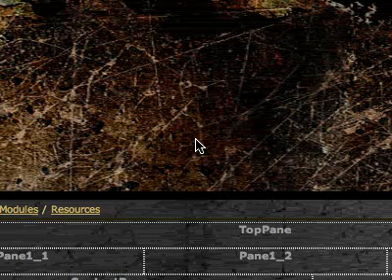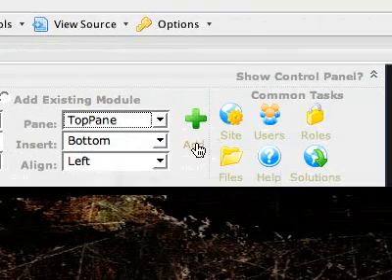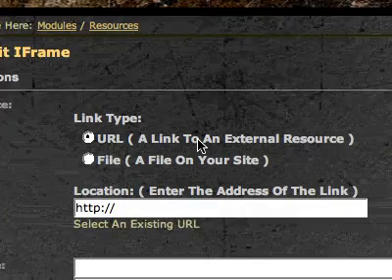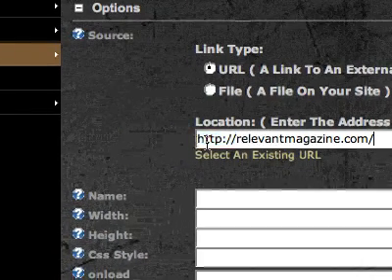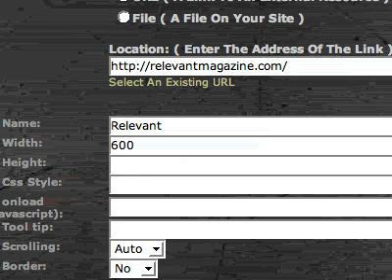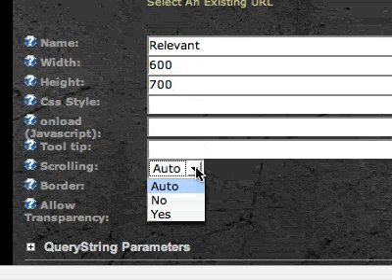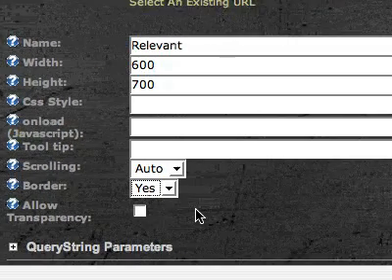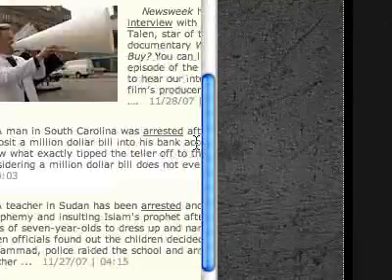IFrame Feature - Church Websites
The IFrame feature is essential for ministry websites because of it's unique ability to show content from another website in a framed window on your website. This feature is great for allowing visitors to browse another site, while staying on your own. It is good 'netiquette' (internet etiquette) to request permission of a site owner before framing their content.